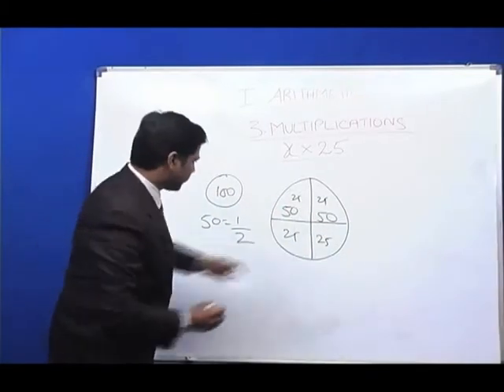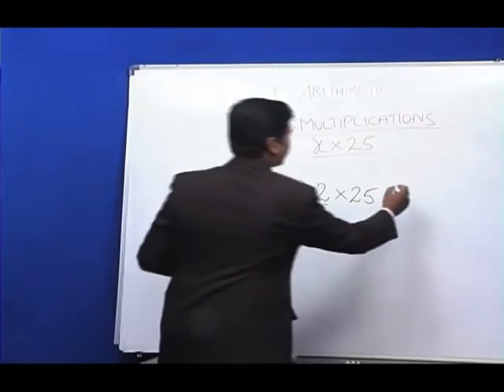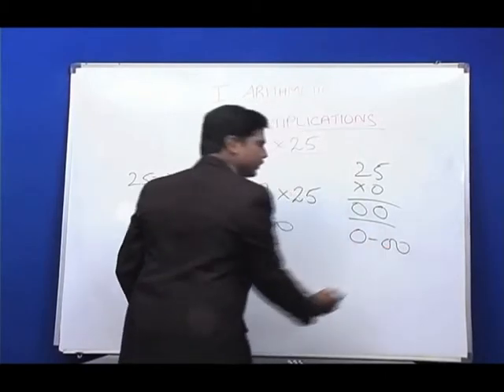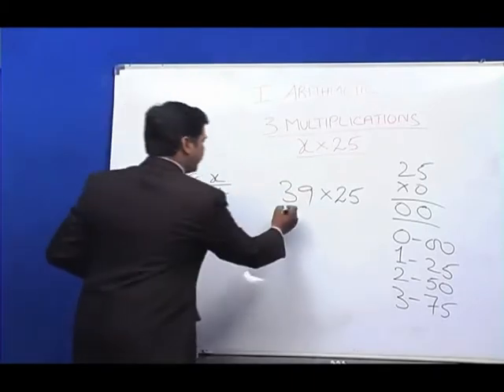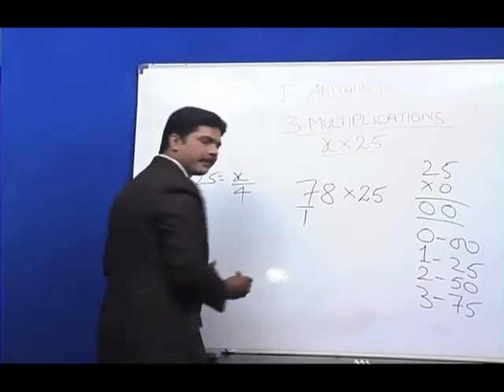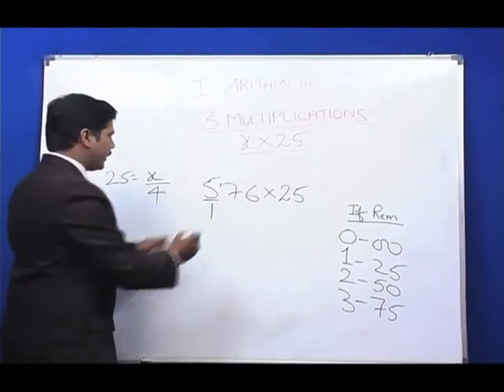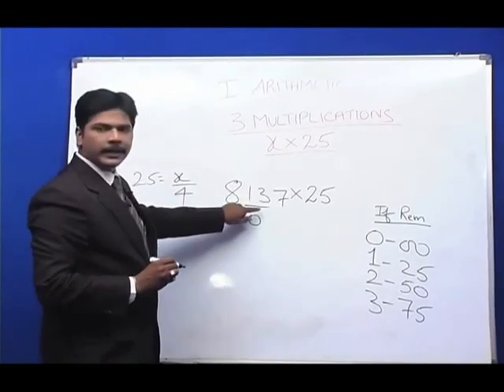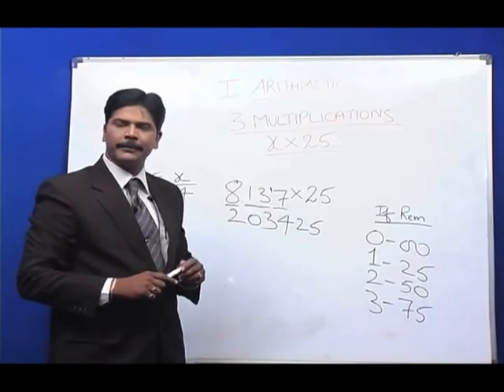009 Any No X 25